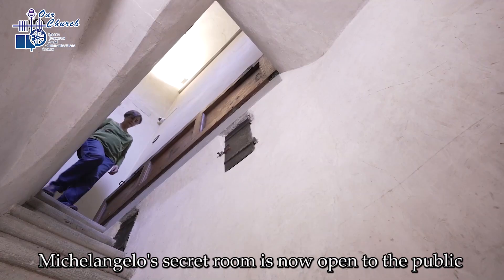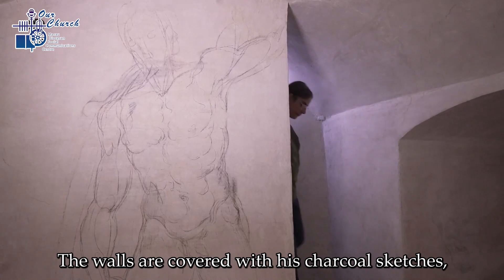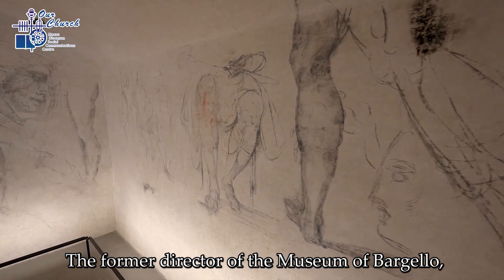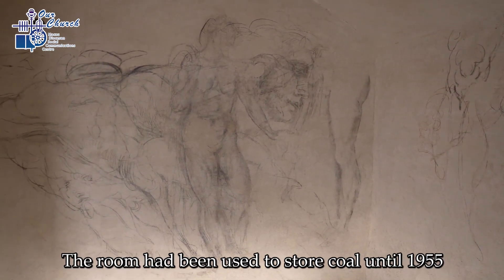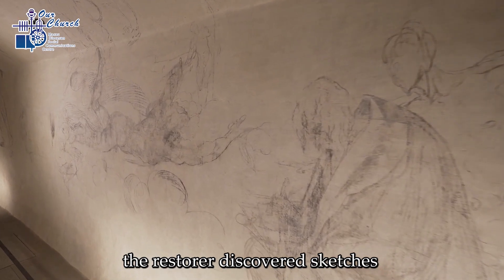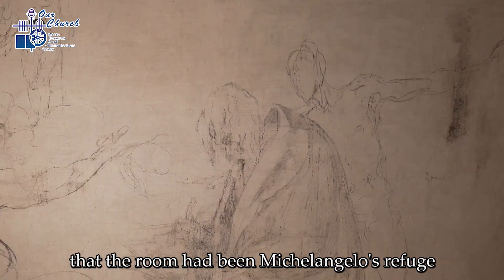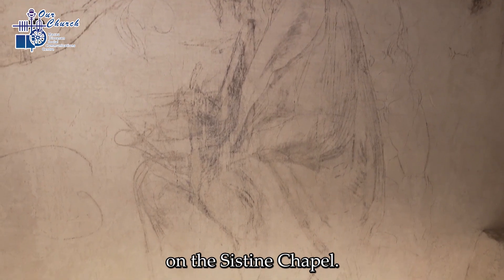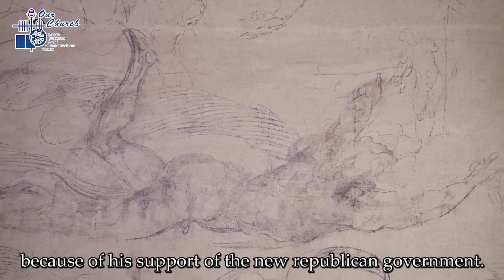(5/1/2024) Michelangelo's secret room is now open to the public in Florence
Macau Diocesan Social Communications Centre
MMXXIV